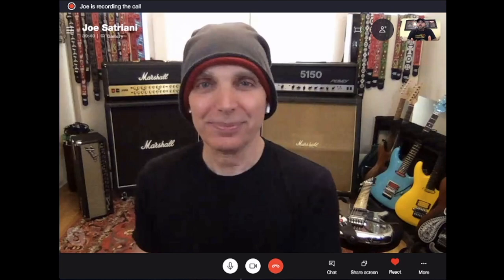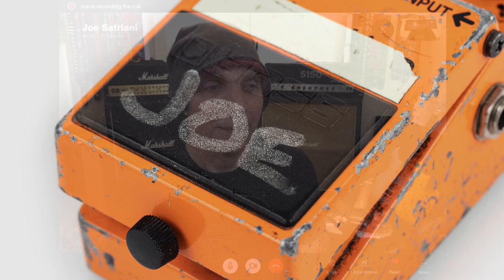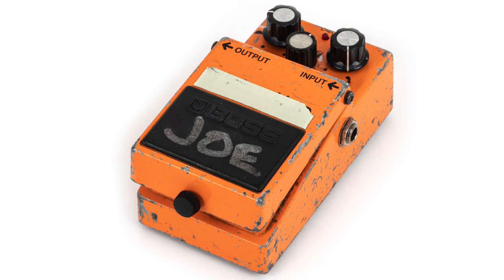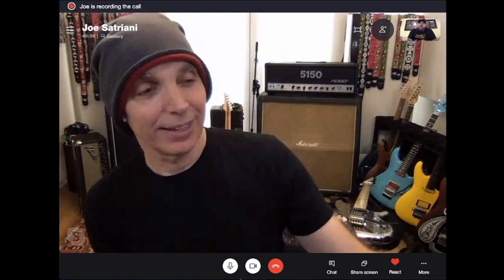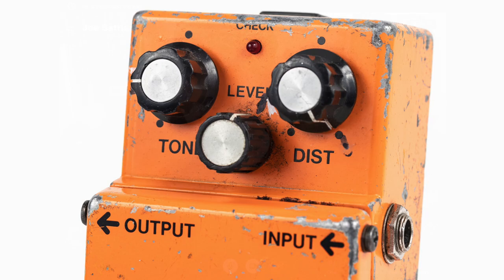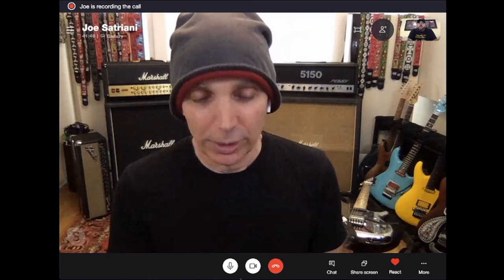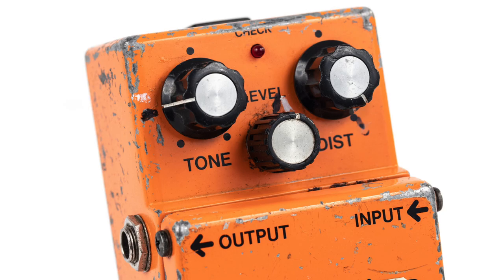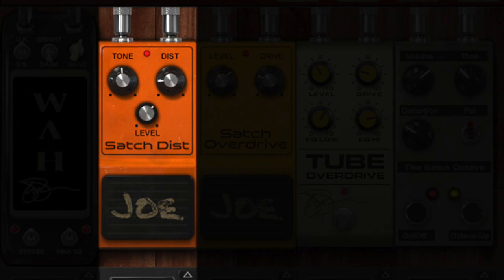Joe Satriani chose the best of 25 (!) vintage DS-1 to model - Satch LIVE on AmpliTube Joe Satriani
Listen to Joe's new song exclusively available to stream (recorded with AmpliTube Joe Satriani and AXE I/O)

Watch our live interview with Joe Satriani where the guitar legend himself talks about AmpliTube Joe Satriani.  Get authentic Joe Satriani tones on your Mac/PC or iPhone/iPad with AmpliTube Satriani, created with the man himself.

In this sixth video in the series, Joe Satriani shares how he tried 25 of his vintage Japanese BOSS DS-1 distortion pedals to find THE ONE for IK to model for the emulation of this classic stompbox in AmpliTube Joe Satriani (Satch Distortion in AmpliTube), interviewed by Mark Menghi (Metal Allegiance, BPMD).  We modeled the best DS-1 Joe chose from his own collection for AmpliTube Joe Satriani.  As Joe points out, perhaps the lead in the op amps made the sound better (lead-er is better?) but the reason for changing this in later DS-1 pedals was for a good reason.

Satch Distortion from AmpliTube Joe Satriani (environment-friendly, as Joe points out!)

Based on Joe's personal BOSS® DS-1, an early ‘80’s Japanese-made unit, this legendary distortion unit is one of the most recognizable pedals ever made.